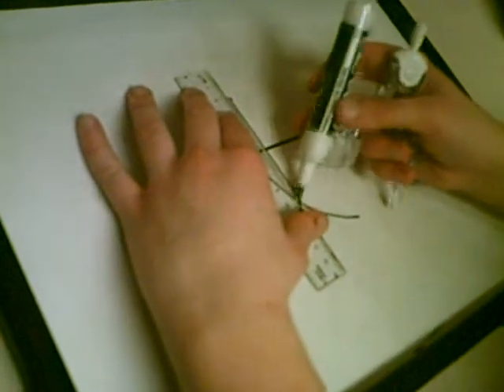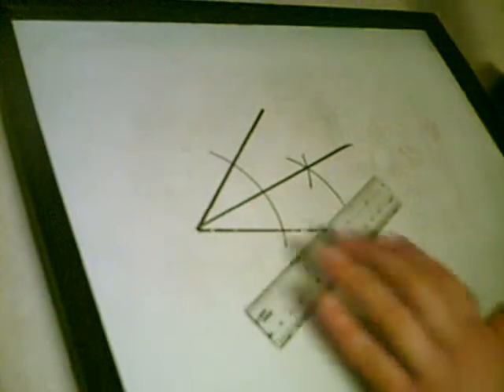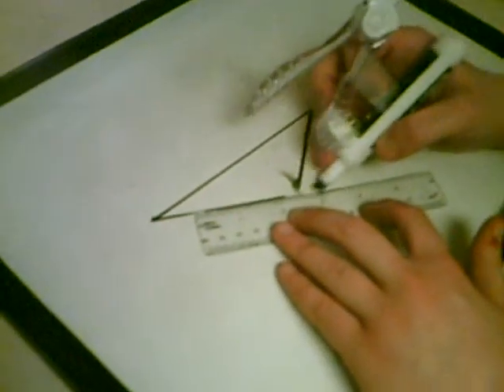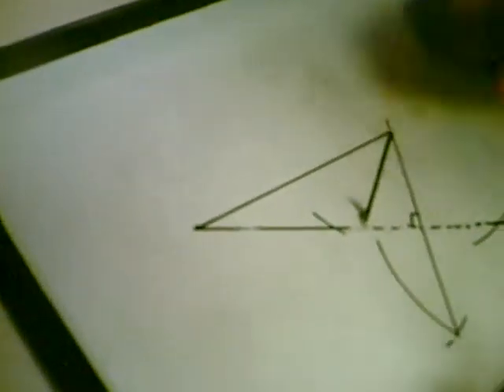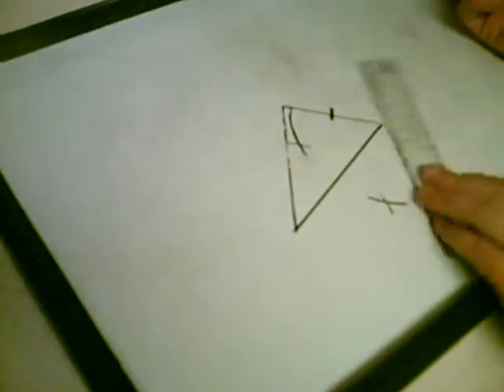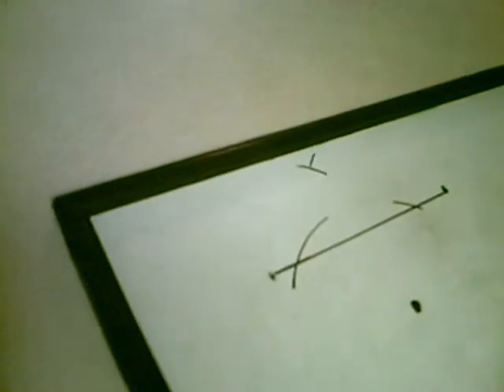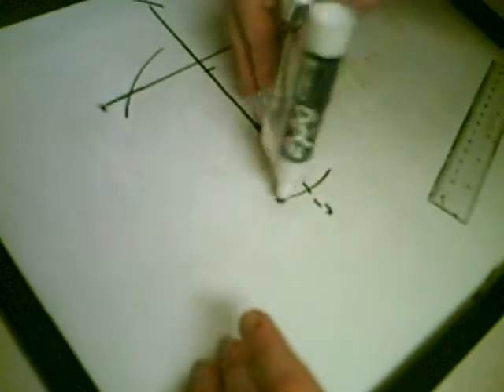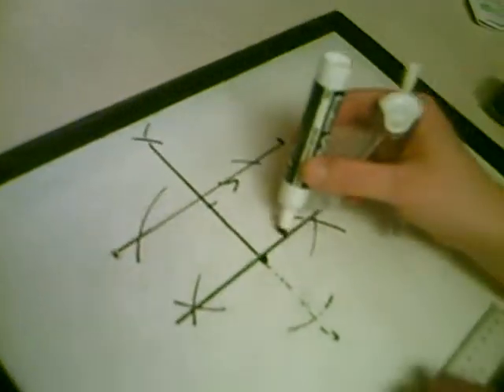Geometry Chapter 3.1-3.5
this was a little difficult because I had to adapt my compass, which didn't work very well with a marker.  I'm sorry I ran through it quickly and didn't say much of anything, but w/e